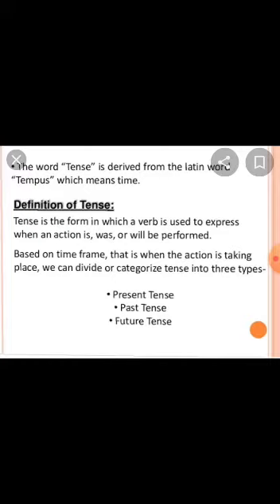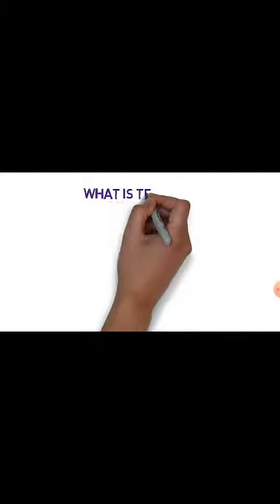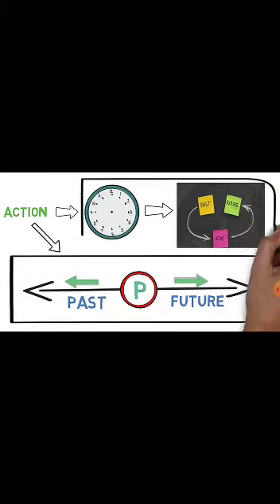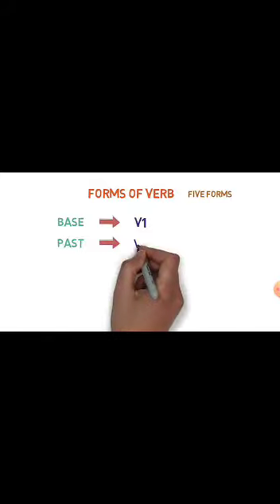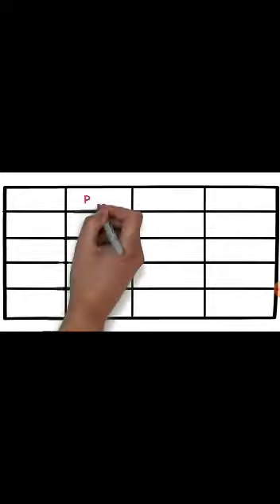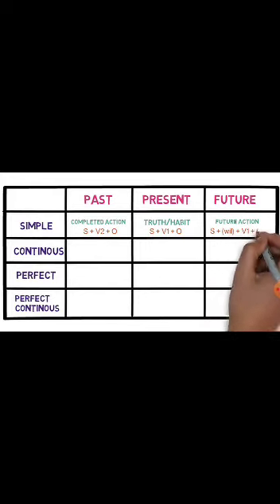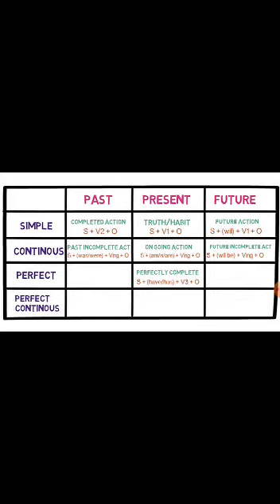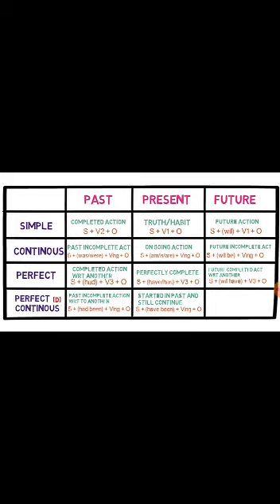Class - 6 to 8 Grammar Topic:- Tense